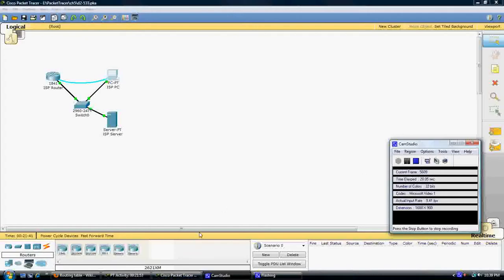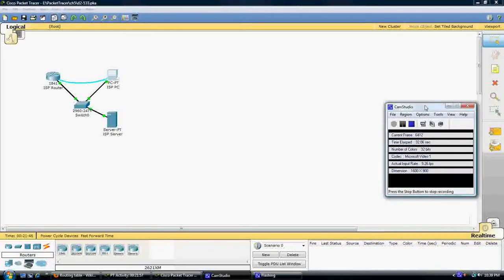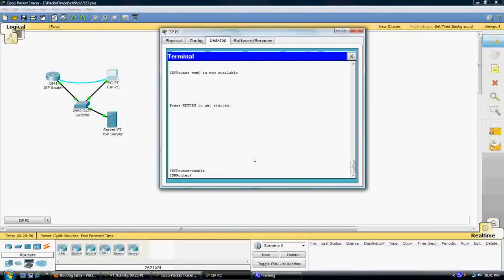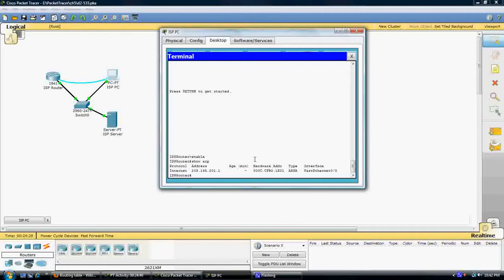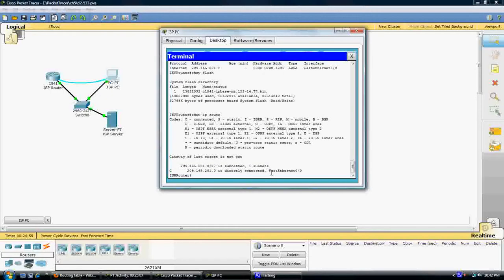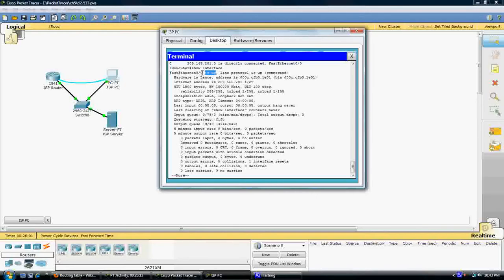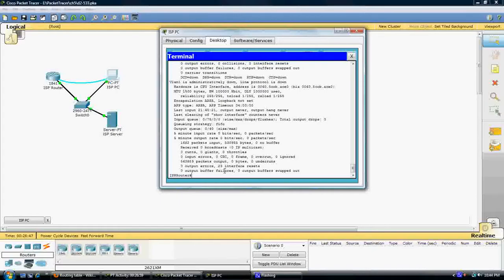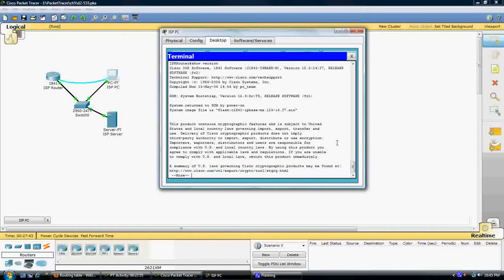show command 6